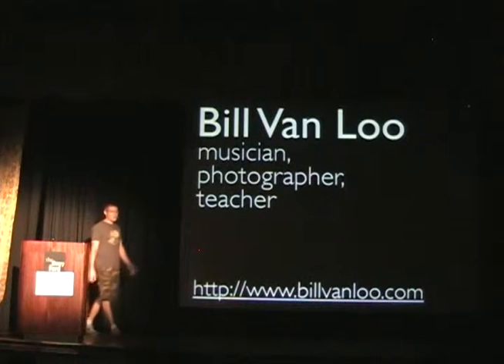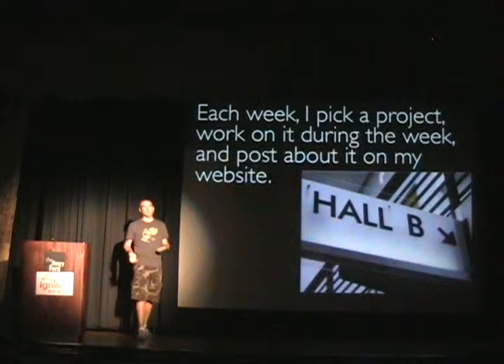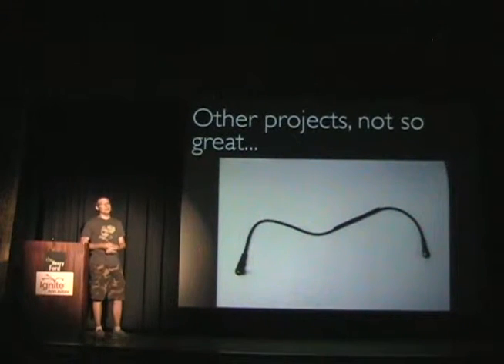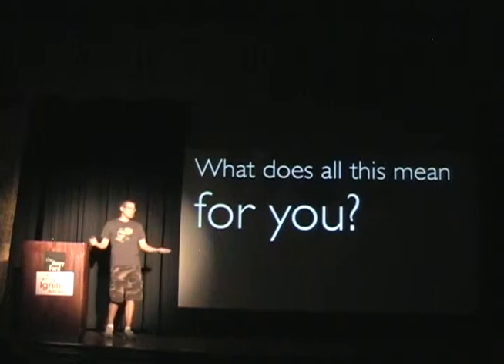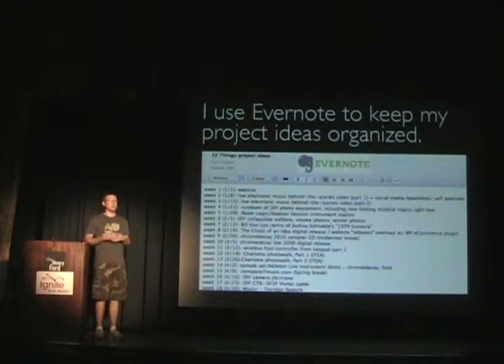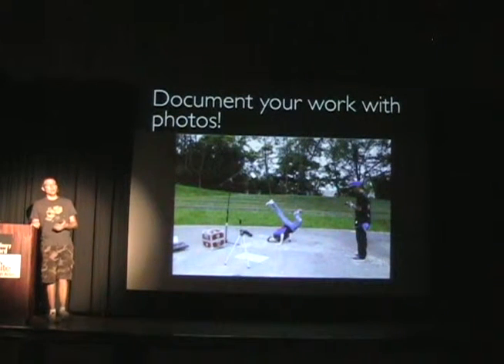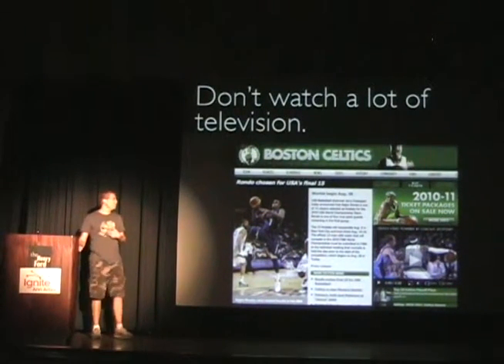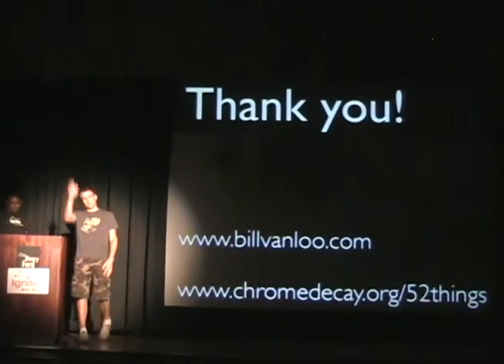20100731-Ignite-MakerFaireDetroit-03-BillVanLoo-52Things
Bill Van Loo
52 things: A Year of Making Things
Talk #3 - Ignite-Maker Faire Detroit 2010

recorded in the Anderson Theater, Henry Ford Museum, Dearborn, Michigan